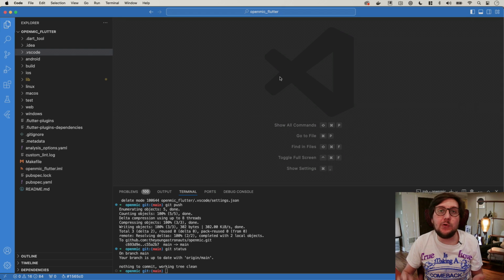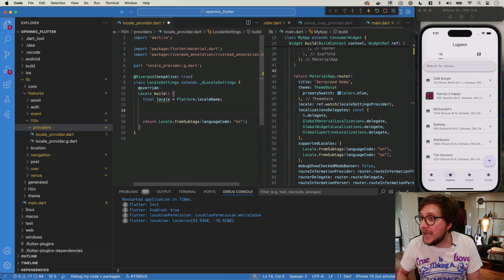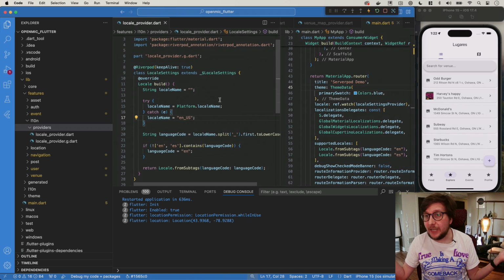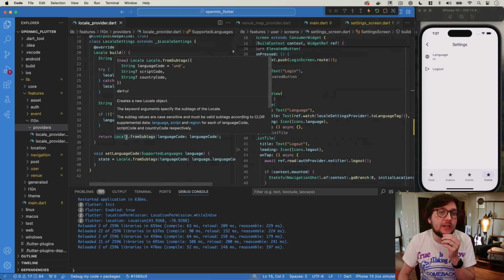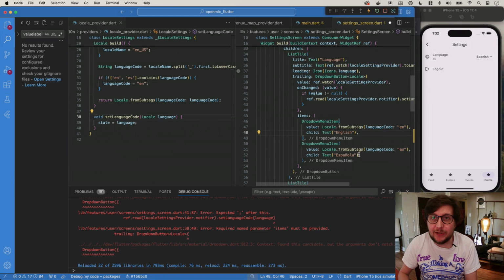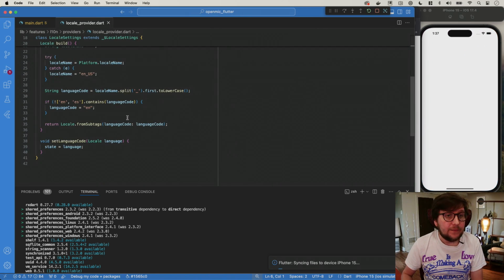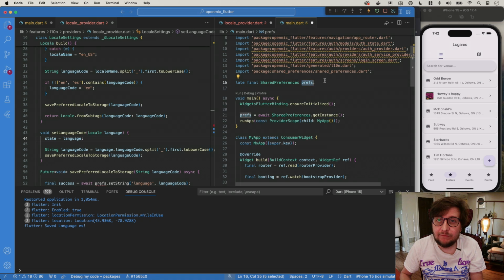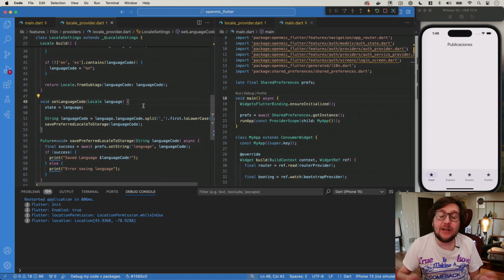Flutter Localization - Changing Preferred Language (TSFS)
Now that we've setup localization, we'll let users change their language.